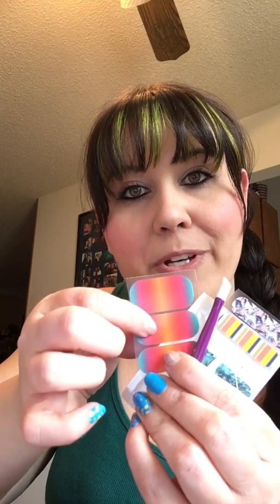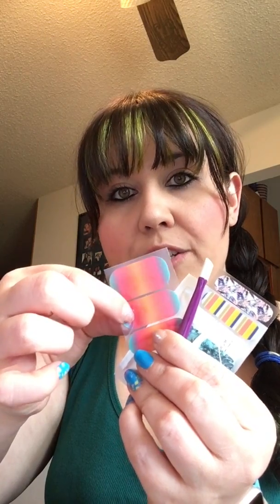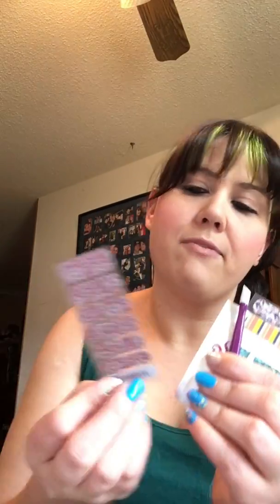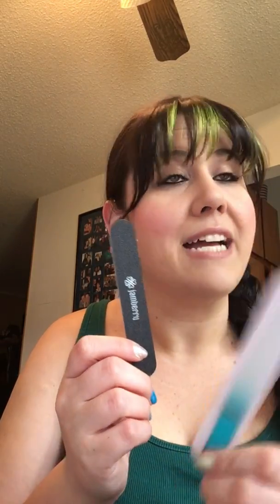Tickets Party Prizes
Details about the prizes you could win by participating in my Jam parties ;)